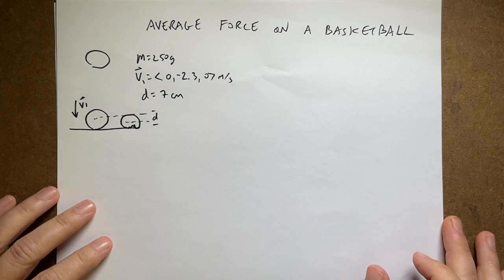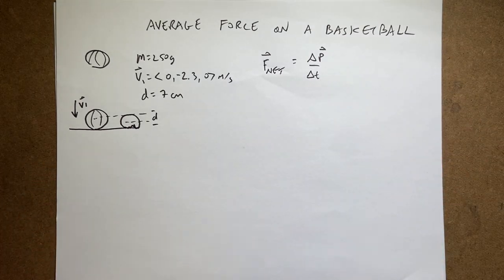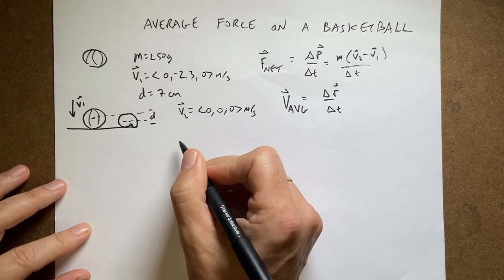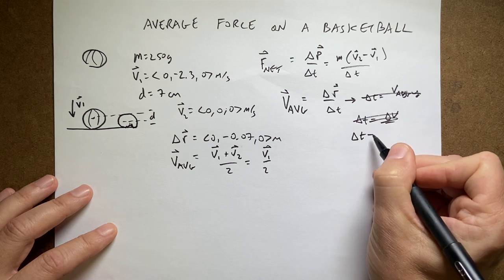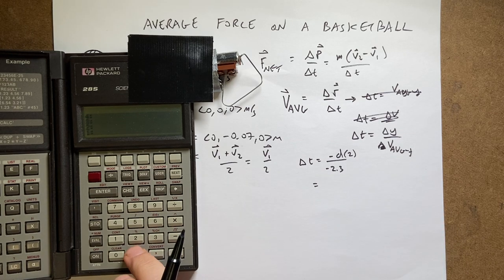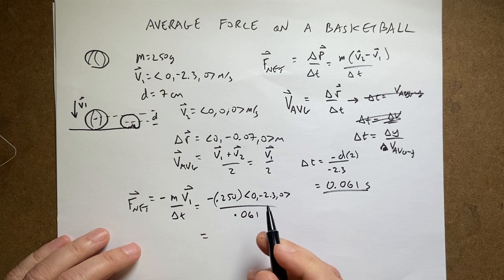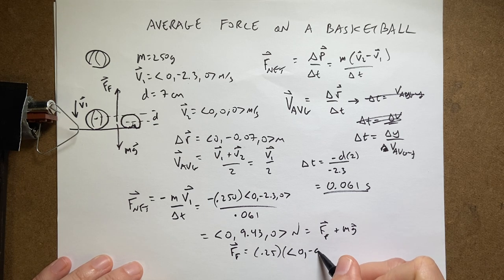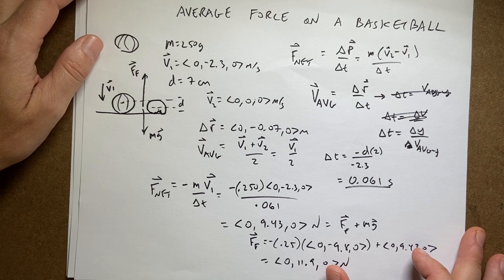Calculating the impact force for a basketball hitting the ground.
A flat basketball has a mass of 250 grams and is dropped so that it hits the ground but doesn’t rebound.  The velocity of the ball RIGHT before it hits the ground is (0, -2.3, 0 ) m/s.  If the ball moves a distance of 7 cm during impact with the ground (because the ball collapses), what is the average force the ground exerts on the ball during this collision?  How long does the collision last?  You can ignore the gravitational force during this collision.